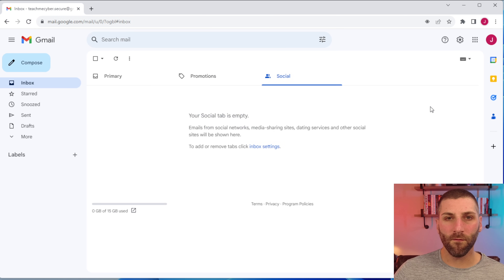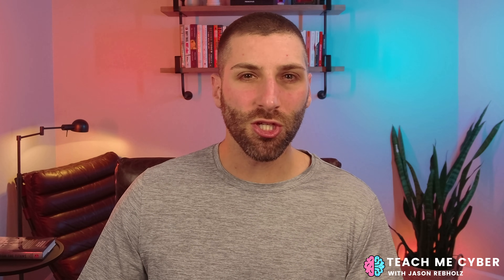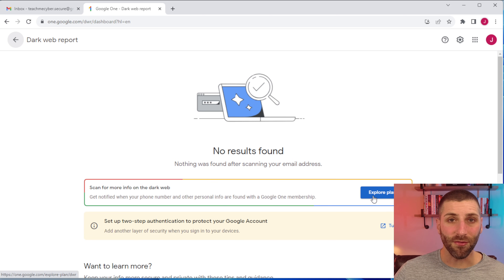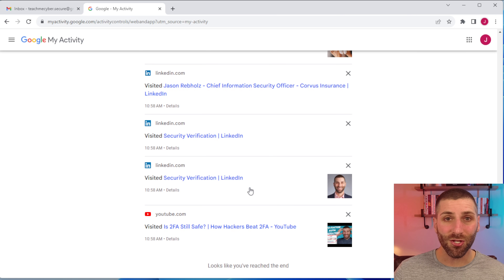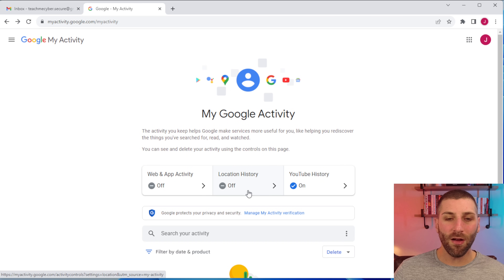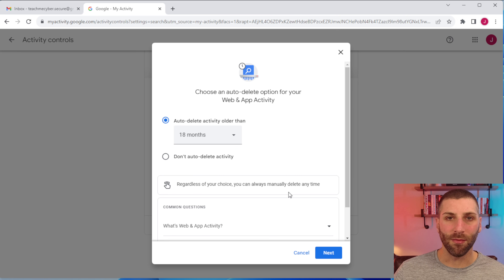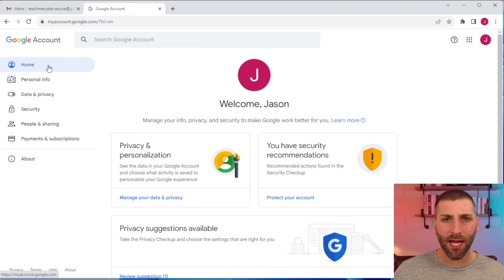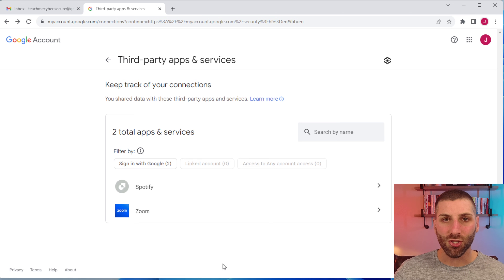Secure Your Google Account Like a Security Pro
Your Google account is your most important online account. It stores all of your most sensitive information.

To protect your Google account, you must configure it securely to protect against hacker and to keep your information private.

In this video, you will learn how to do both!

00:00 - Intro
00:26 - Setup MFA
01:18 - Validate devices
01:58 - Enable enhanced security monitoring
02:44 - Enable dark web monitoring
04:08 - Privacy settings
04:47 - Disable web and app tracking
06:14 - Disable location tracking
06:40 - Disable YouTube history
07:00 - Require additional verification
08:03 - Disable personalized ads
08:48 - Review third party apps
11:16 - Closing